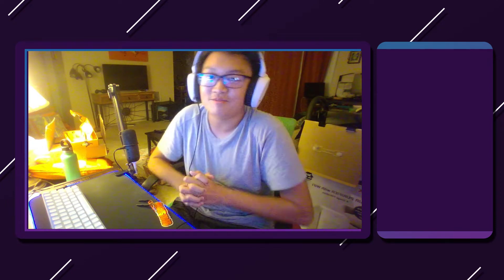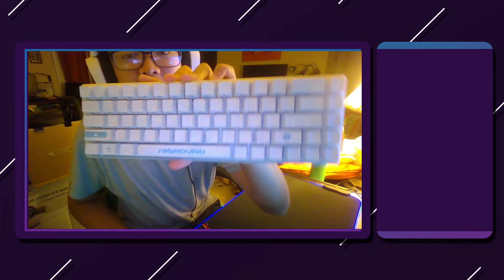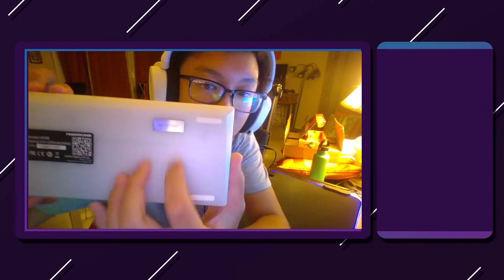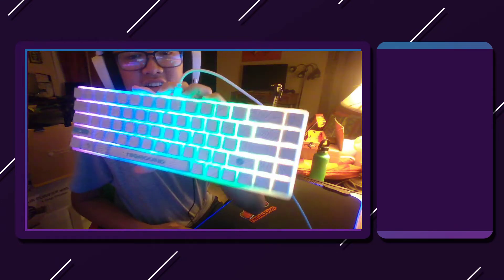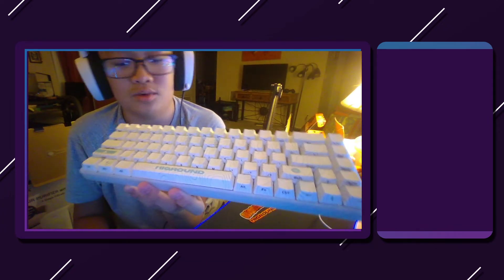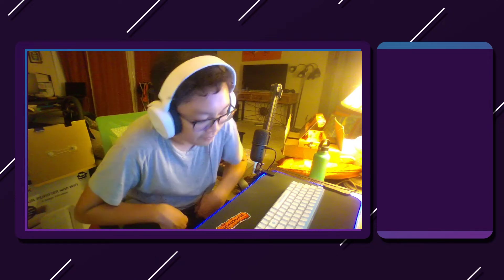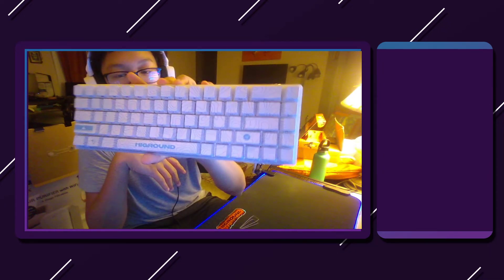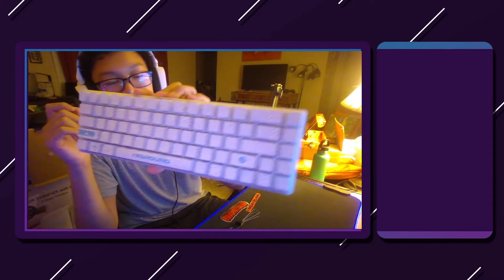My New Higround Keyboard (Skystone Keyboard)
This keyboard is insane!!! I have been looking forward to this keyboard for about 2 weeks, and I ordered it about 4 days ago. It was however $155 including tax, but it was all worth it. I did get this for my early birthday present. Today is my birthday, so if you could do me one favor and hit the sub button!!! But, Higround made such a nice keyboard, I had to recommend it to some people. WITHOUT FURTHER A DO, HOPE YOU DO ENJOY THE VIDEO!

LINK FOR THE KEYBOARD!

LINK TO BUY ANYTHING FROM HIGROUND!